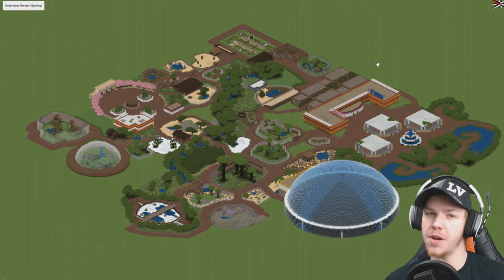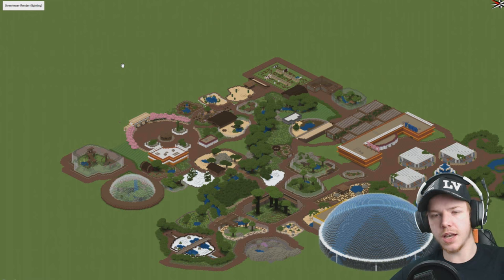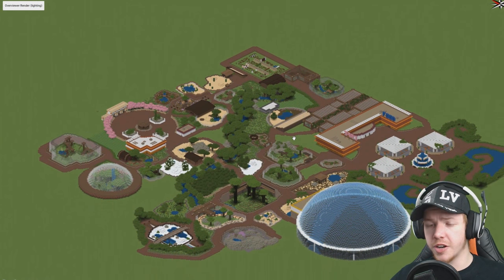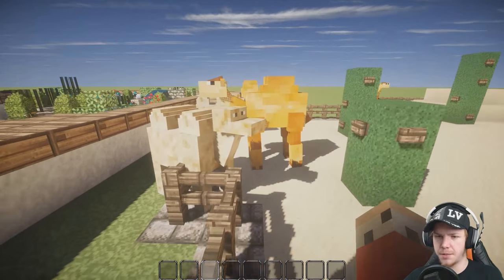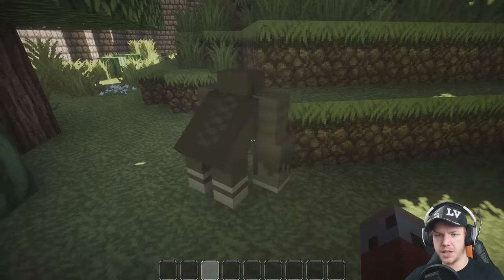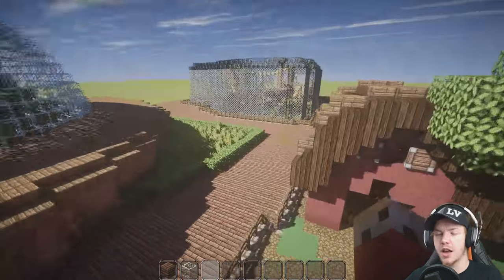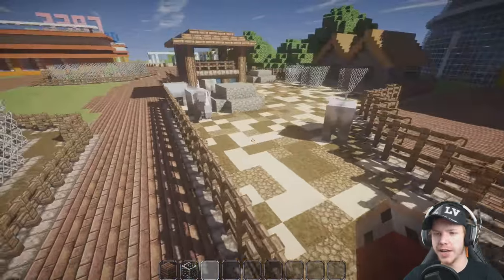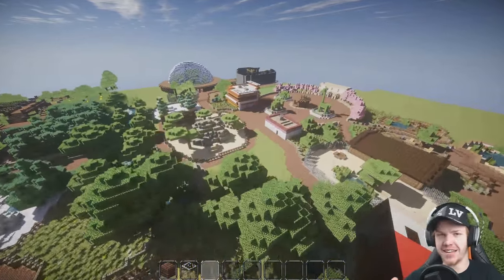Zoo In Minecraft :: Zoo Tour So Far :: How To Build :: E50 :: Z One N Only